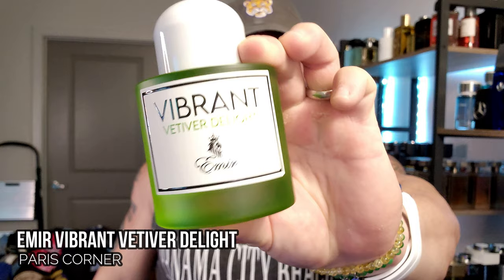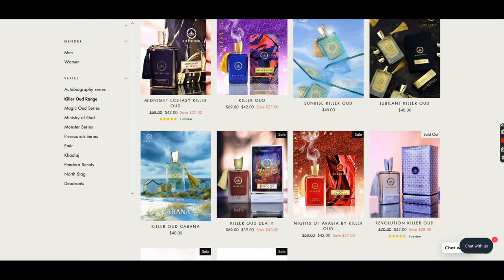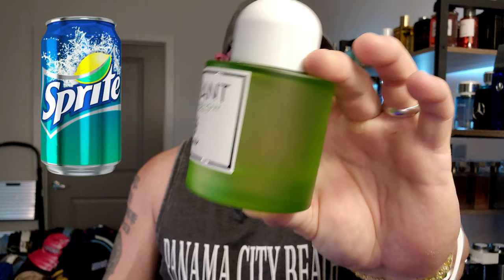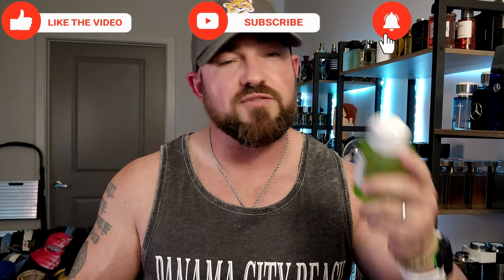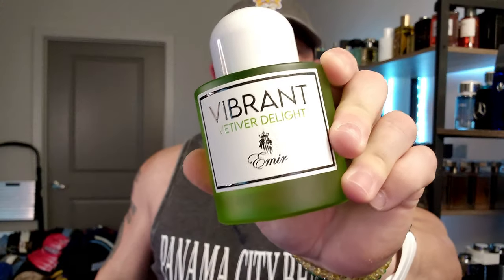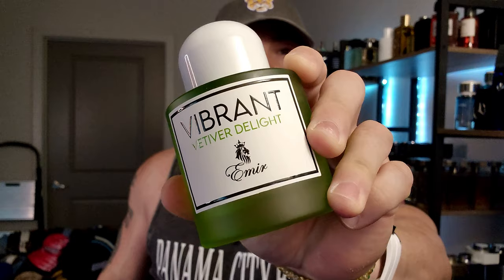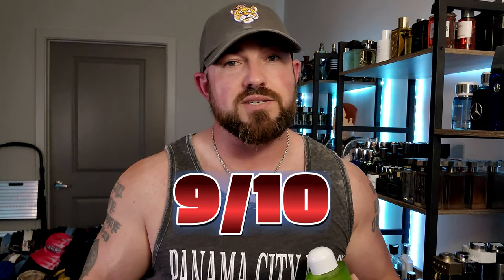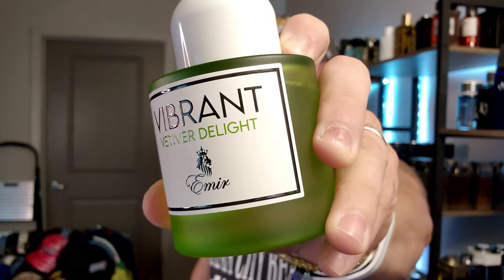BEST Fresh Vetiver I've EVER Smelled! | Paris Corner Vibrant Vetiver Delight Clone Fragrance Review